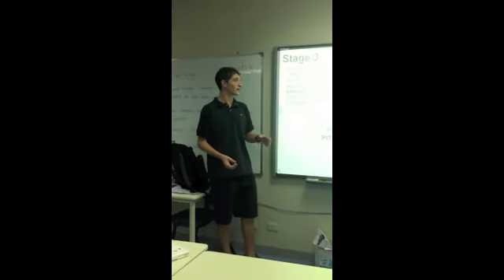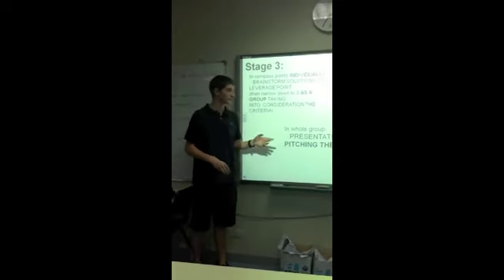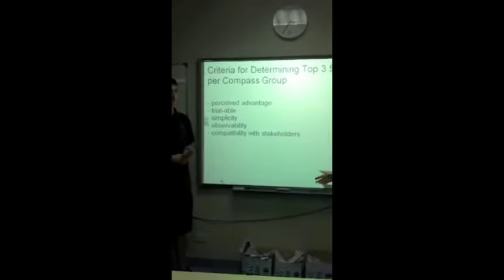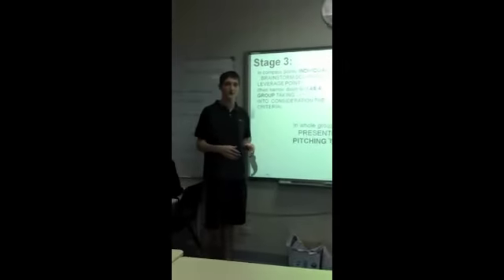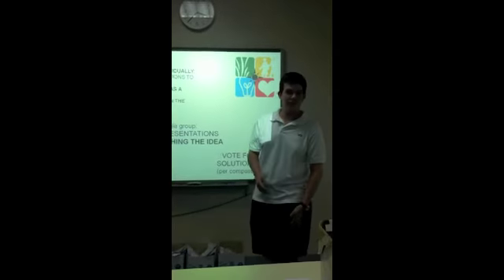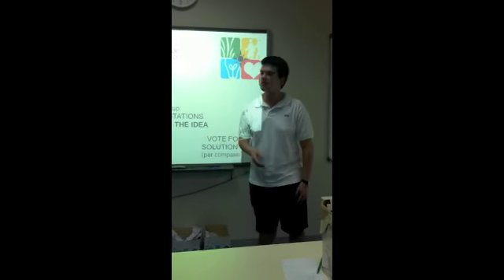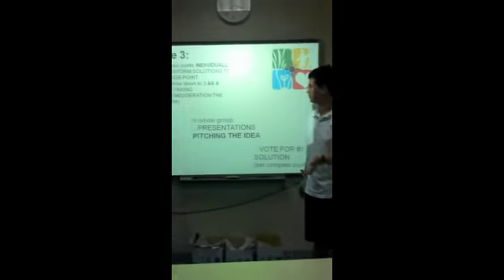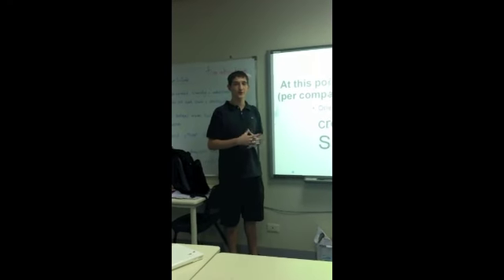Idea Brainstorming and Voting Procedure.m4v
This is a short video about the process of brainstorming project ideas that are aimed at breaking the damaging positive feedback loops that exist within the systems maps of the key indicators of global issues. Project ideas are focused on the leverage points within the loops that have been identified through the mapping process.